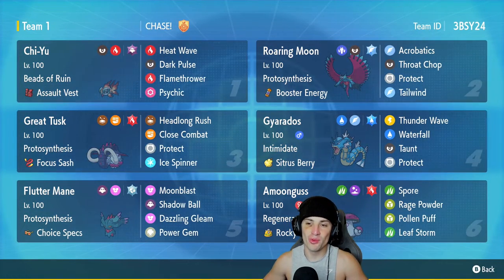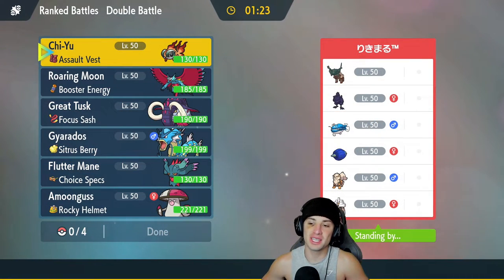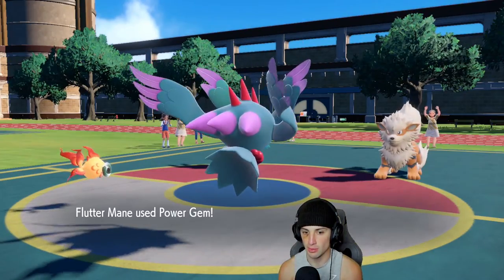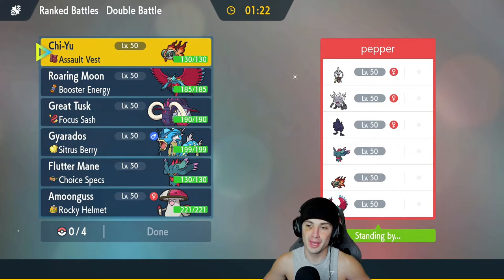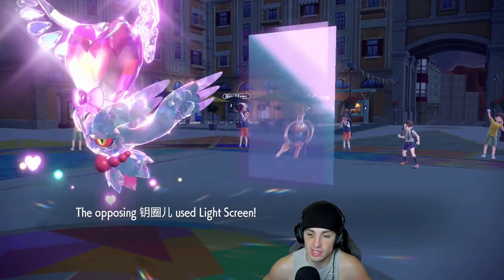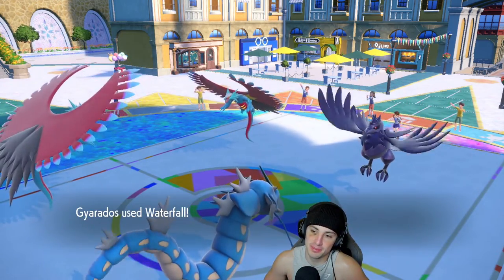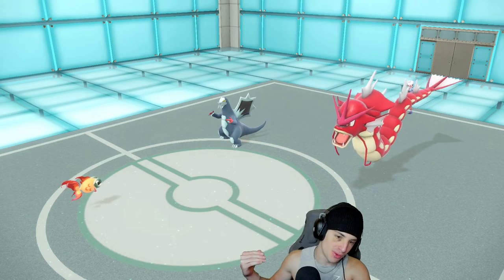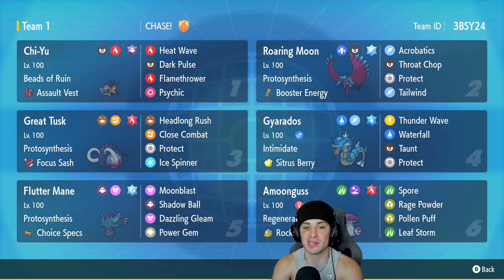Roaring Moon & Gyarados Doubles Team! - Pokémon Scarlet & Violet Competitive Ranked Double Battles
Rental Code: 3BSY24

Roaring Moon Series 3 Team That We Use for Ranked Battles in Pokémon Scarlet and Violet!

GAME INFO
Name: Pokémon Scarlet and Violet
Developer: Game Freak
Publisher: The Pokémon Company, Nintendo
Platforms: Nintendo Switch
Release Date: November 18, 2022